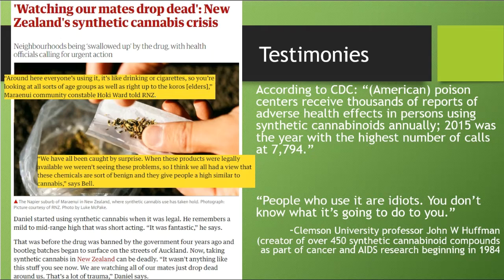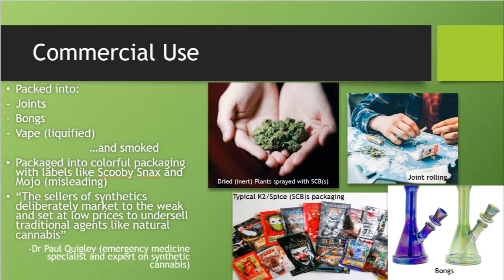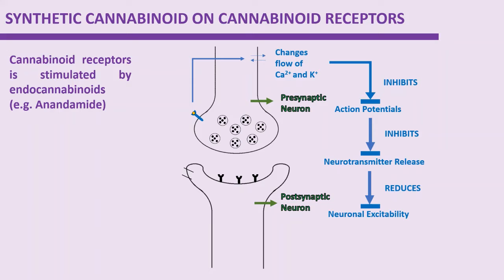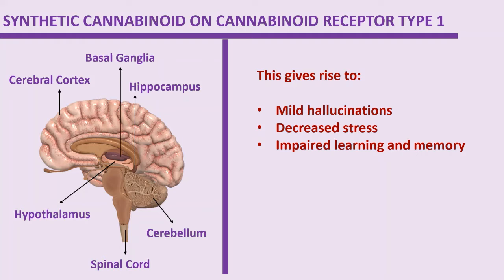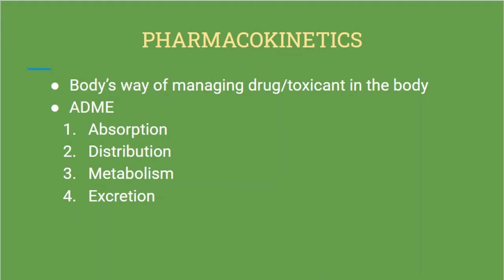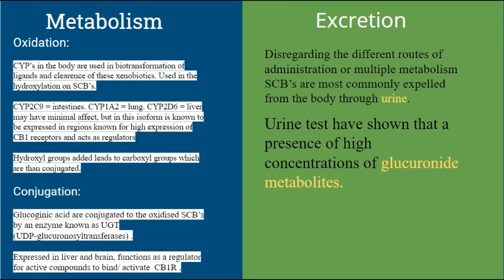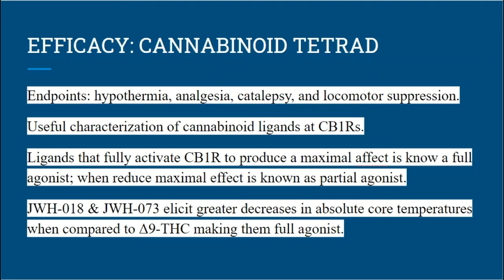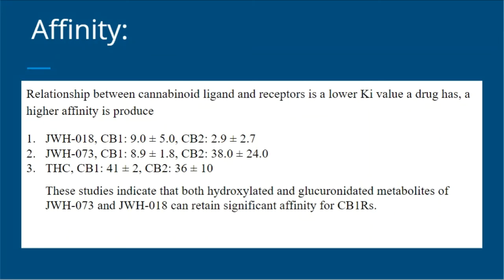Synthetic Cannabis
A brief video about Synthetic Cannabis